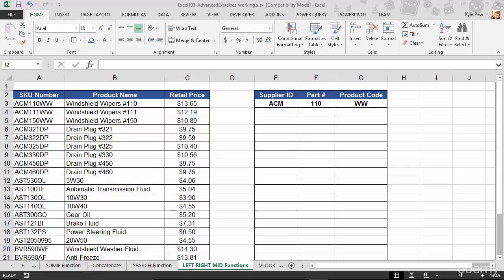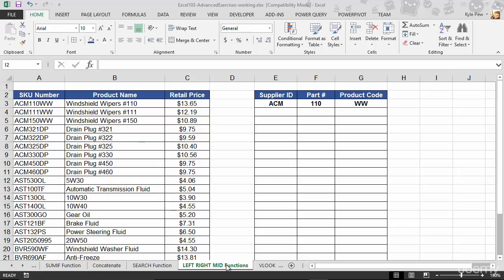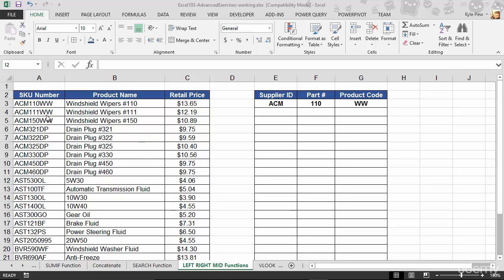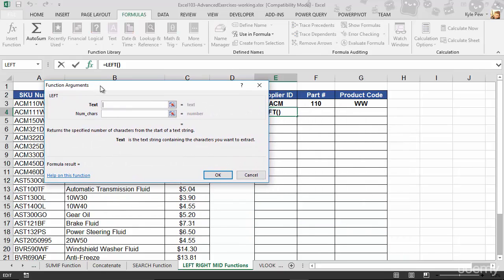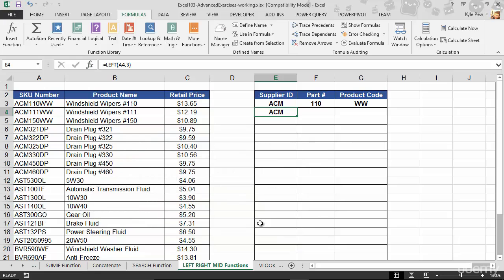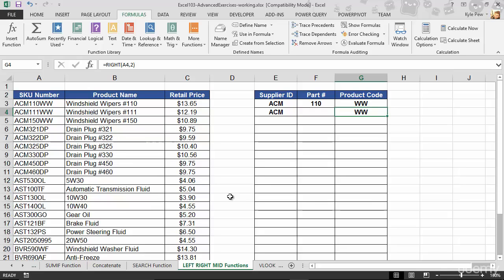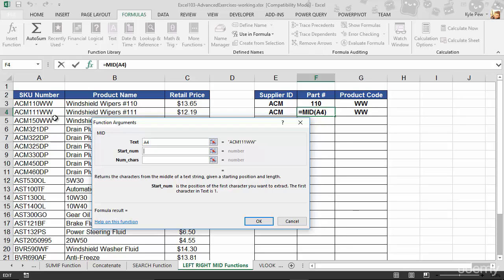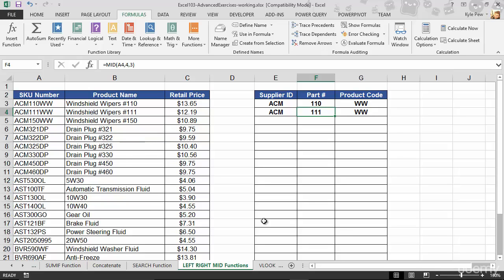Microsoft Excel - Excel from Beginner to Advanced: Using Excels Left Right And Mid Functions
Hello viewers!

This is Episode 1 of Microsoft Excel Udemy Course -- Microsoft Excel 103 --  Working With Excels Text Based Functions - Using Excels Left Right And Mid Functions.

1. Microsoft Excel 101 - An Introduction to Excel
2. Microsoft Excel 102 - Intermediate Level Excel
3. Microsoft Excel 103 - Advanced Level Excel
4. Master Microsoft Excel Macros and VBA in 6 Simple Projects

1. Creating effective spreadsheets
2.Managing large sets of data
3. Mastering the use of some of Excel's most popular and highly sought after functions (SUM, VLOOKUP, IF, AVERAGE, INDEX/MATCH and many more...)
4. Create dynamic report with Excel PivotTables
5. Unlock the power and versatility of Microsoft Excel's Add-In, PowerPivot
6. Audit Excel Worksheet formulas to ensure clean formulas
7. Automate your day to day Excel tasks by mastering the power of Macros and VBA